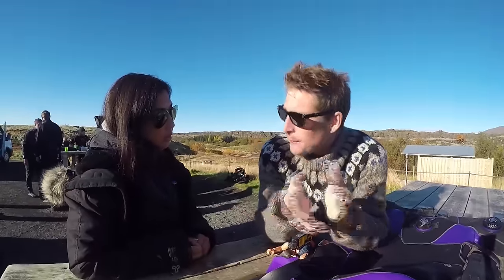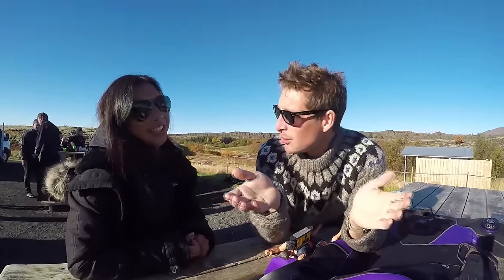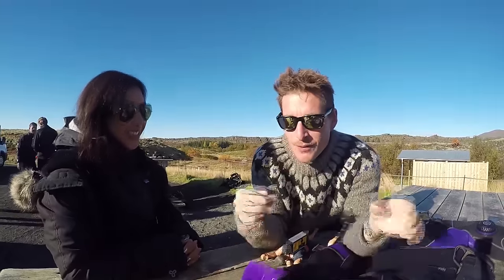SILFRA - Drysuit Dive Of Your Life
Silfra is a great place for diving. Not only have you got fantastic visibility, but its one of the only spots where you can see the tectonic plates underwater. Now before you decide to jump in, bear in mind the waters cold, it comes from a glacier. So you will need to wear a drysuit. This keeps you warm and protected from the elements. In this video, watch David Ramsay from Magmadive showcase the beauty of Silfra, whilst teaching a diver how to drysuit dive for the first time.

Silfra in Þingvellir National Park, a stunning freshwater rift where volcanic lava erupted around 12,000 years ago. Formed from the Mid Atlantic Ridge, a 10,000 mile tear along the Atlantic Ocean seafloor.

The ridge is a line of underwater volcanoes, and it’s here where new oceanic crust begins new life. It stretches from the South Atlantic all the way to Iceland in the North, where it rises above sea level. From the air, the Mid Atlantic ridge where Silfra lies is an awesome sight.

This dramatic scar in the landscape marks the boundary between the North American crustal plate on the left side, and the European plate on the right. The gap between ocean plates is filling in at a rate of 1 inch every year, part of the restless movement of the earth's crust that is reshaping our world.